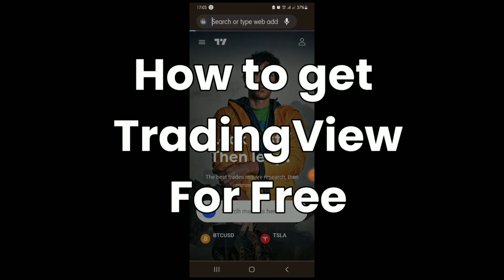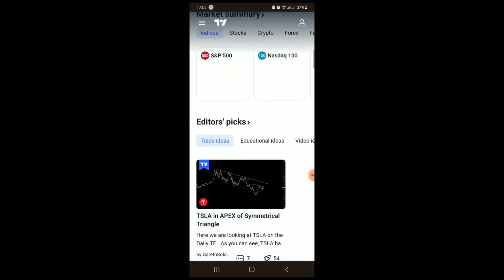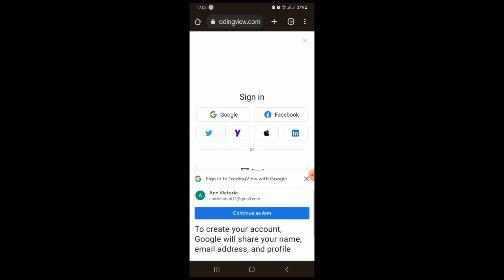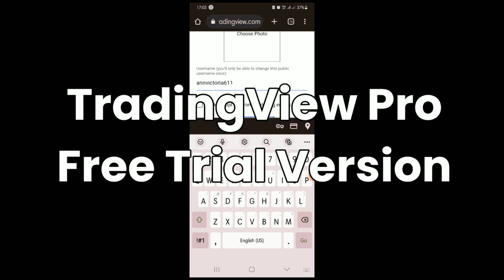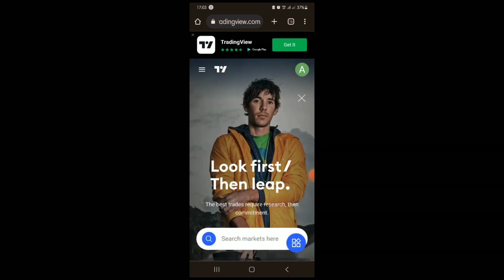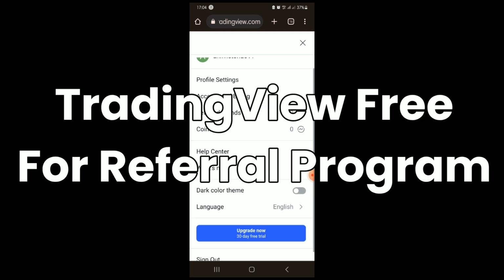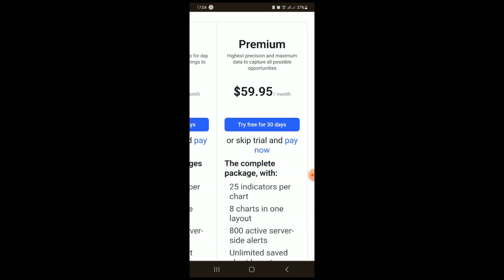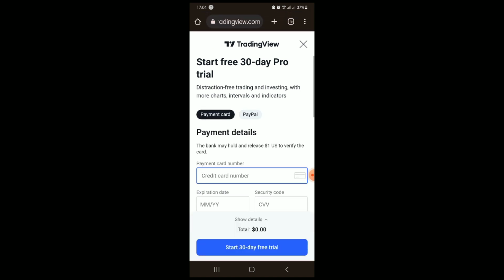Trading View Pro For Free (2023 Last Update) Step By Step Tutorial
How To Get Trading View Pro For Free (2023 Last Update) Step By Step Tutorial